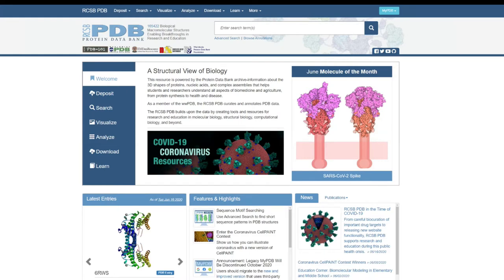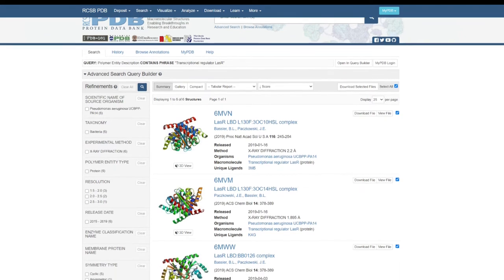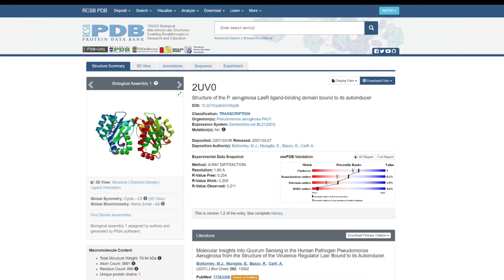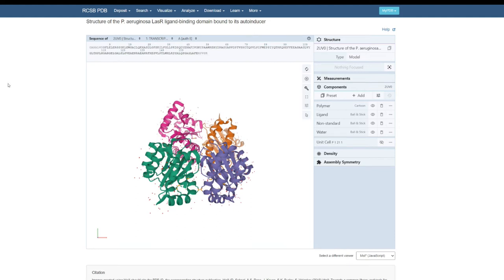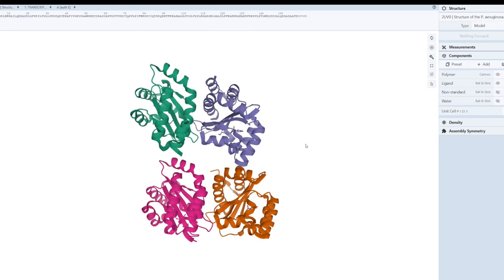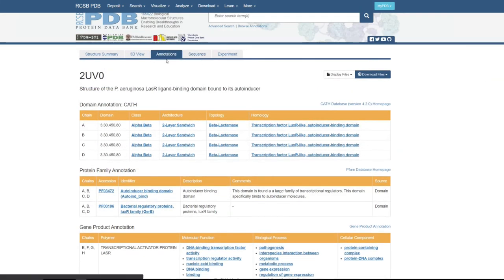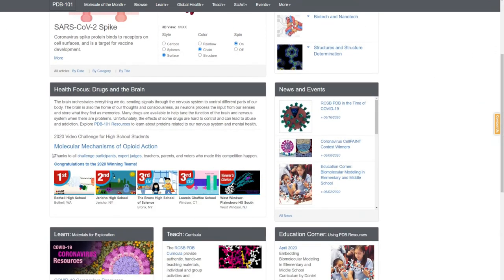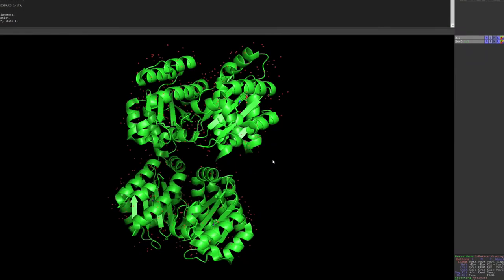How to Use Protein Data Bank | What is PDB | PyMol Series | Part-1 | Basic Science Series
00:00 Introduction
00:41 Protein Data Bank
01:27 Example: LasR
02:52 Code
03:21 Using Code
03:42 Information
05:34 3D View
07:01 Options in 3D View
09:33 Annotations
09:45 Sequence
10:36 Experiment
11:03 Back to Home Page
11:28 Additional tools
11:54   Download the file
13:07 Conclusion

The Protein Data Bank (PDB) is a database for the three-dimensional structural data of large biological molecules, such as proteins and nucleic acids. The data, typically obtained by X-ray crystallography, NMR spectroscopy, or, increasingly, cryo-electron microscopy, and submitted by biologists and biochemists from around the world, are freely accessible on the Internet via the websites of its member organizations.

The PDB is key in areas of structural biologies, such as structural genomics. Most major scientific journals, and some funding agencies, now require scientists to submit their structure data to the PDB. Many other databases use protein structures deposited in the PDB. For example, SCOP and CATH classify protein structures, while PDBsum provides a graphic overview of PDB entries using information from other sources, such as Gene ontology.
PyMOL is an open-source molecular visualization system created by Warren Lyford DeLano. It was commercialized initially by DeLano Scientific LLC, which was a private software company dedicated to creating useful tools that become universally accessible to scientific and educational communities. It is currently commercialized by Schrödinger, Inc. PyMOL can produce high-quality 3D images of small molecules and biological macromolecules, such as proteins. According to the original author, by 2009, almost a quarter of all published images of 3D protein structures in the scientific literature were made using PyMOL